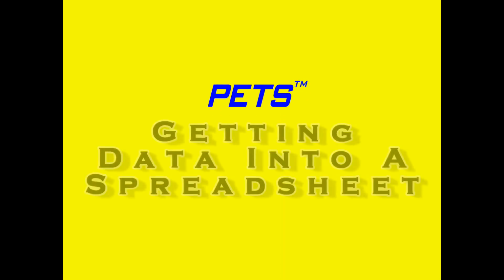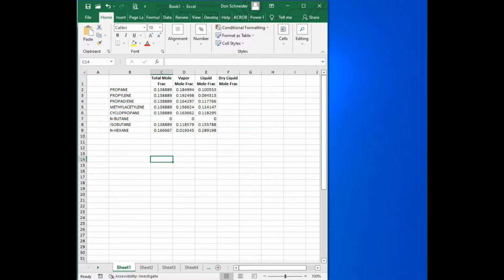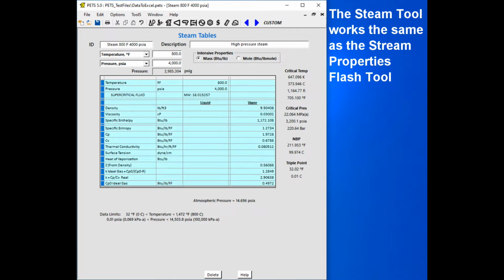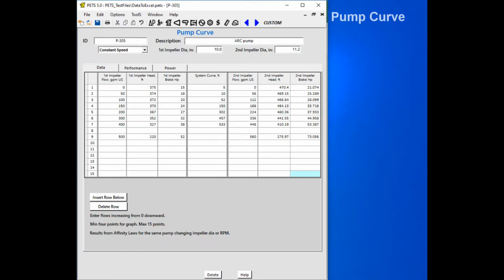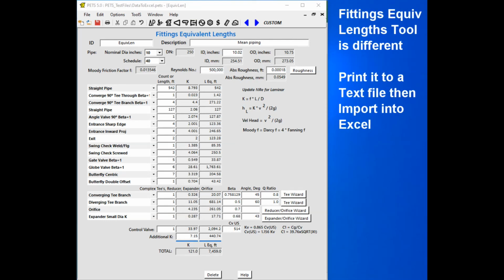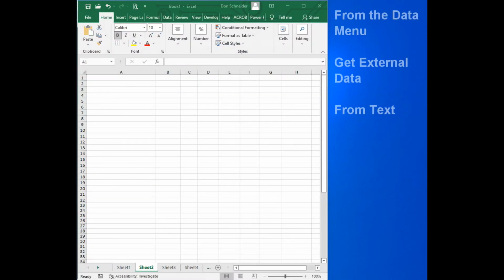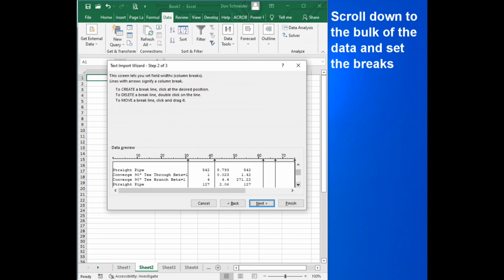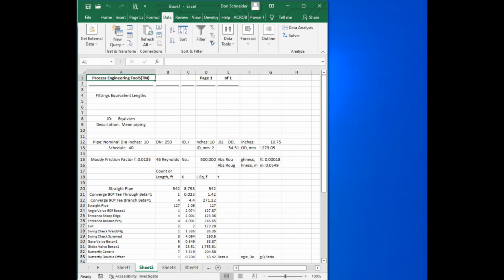PETS Get Data Into a Spreadsheet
Get PETS Tool Data into a Spreadsheet, Excel, Sheets.

Video Contents
0:00 Start
0:05 Stream Properties/Flash
0:41 Steam Tables
0:54 ASTM Conversions
1:05 Pump Curve
1:14 Rigorous Shell&Tube Heat Exchanger
1:25 Fittings Equivalent Lengths